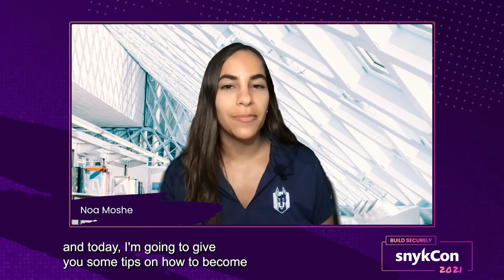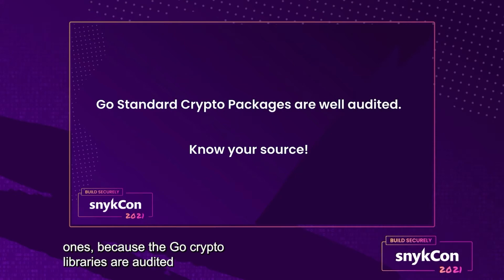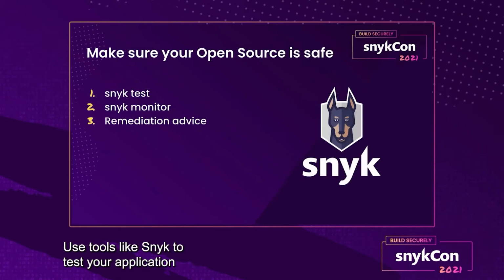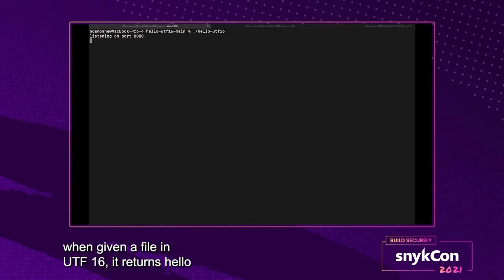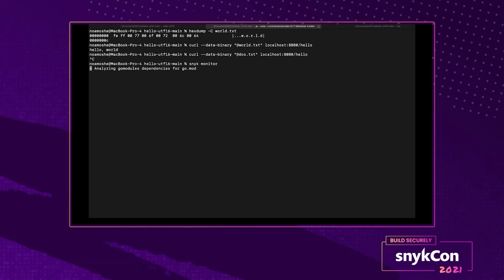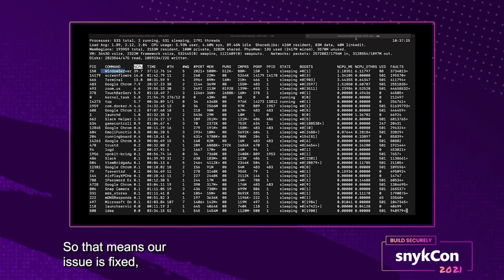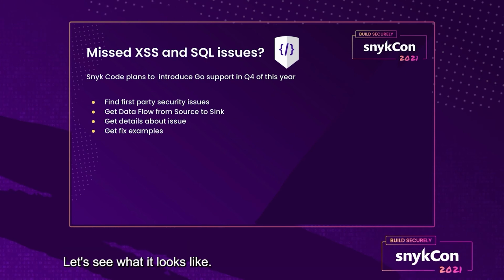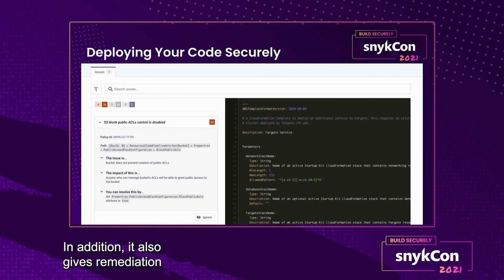Becoming a secure Go developer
This session will show you how to use Snyk to secure Go applications as you build them.